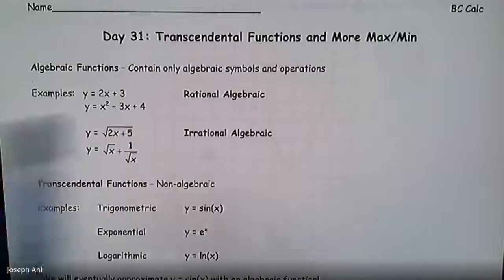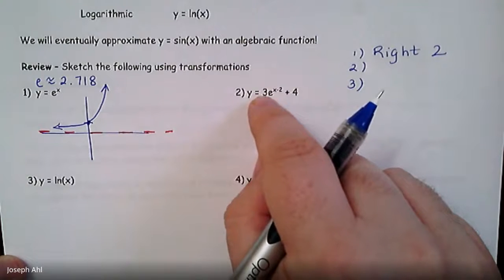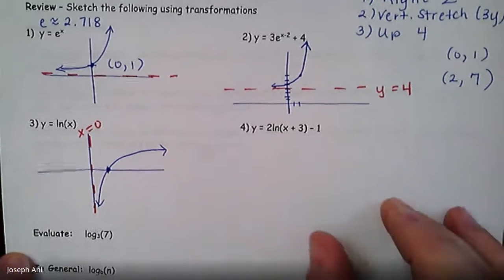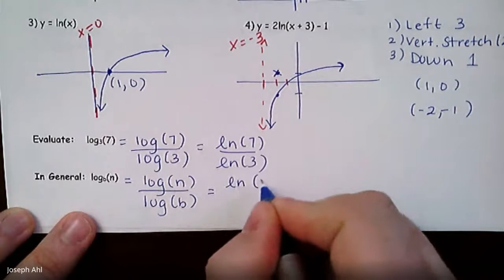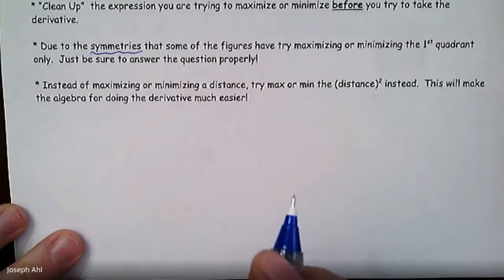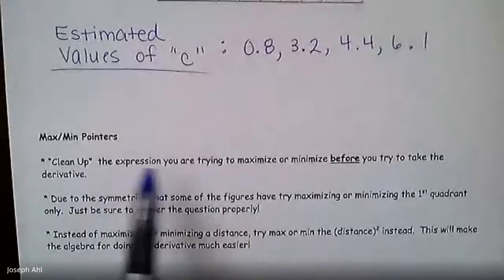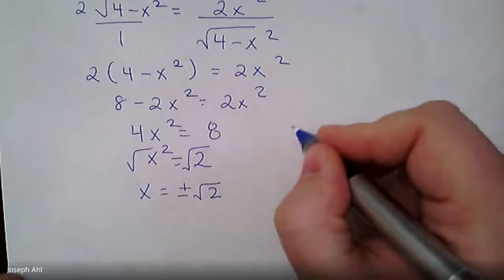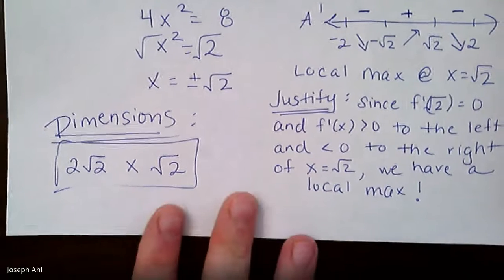Day 31 (BC)